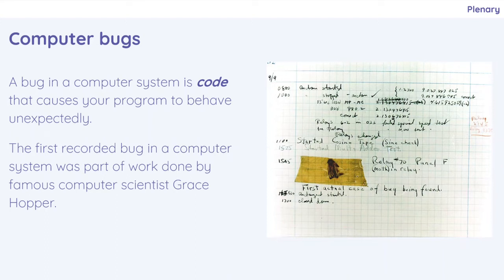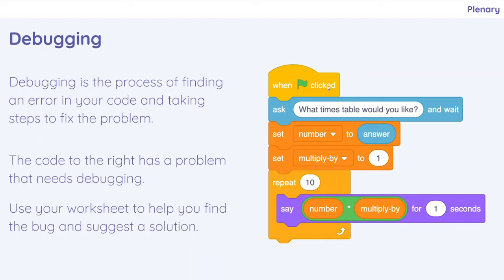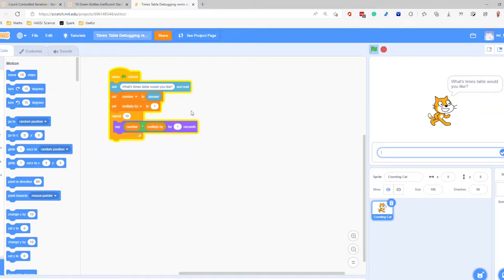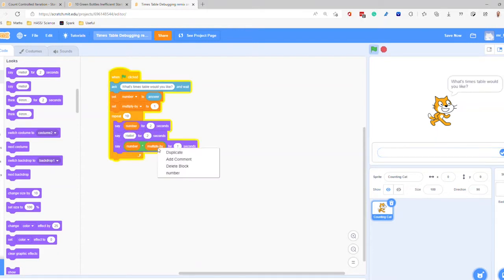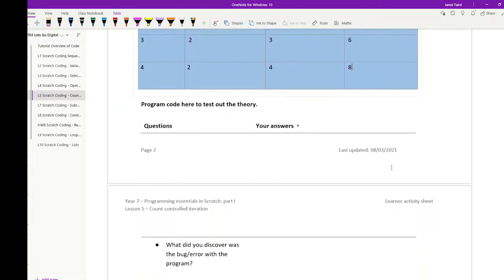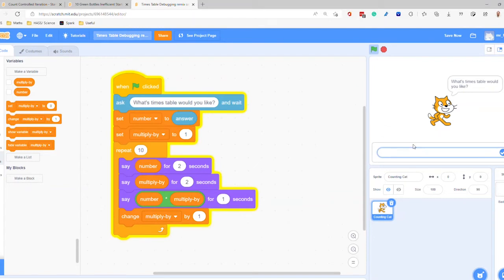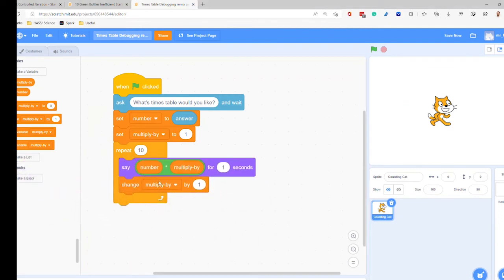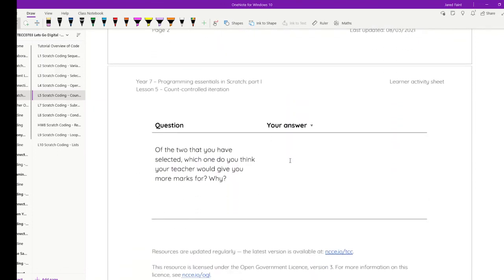L5 Count Controlled Iteration Part 3 Debugging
L5 Count Controlled Iteration is based on the course and resources provided by NCCE